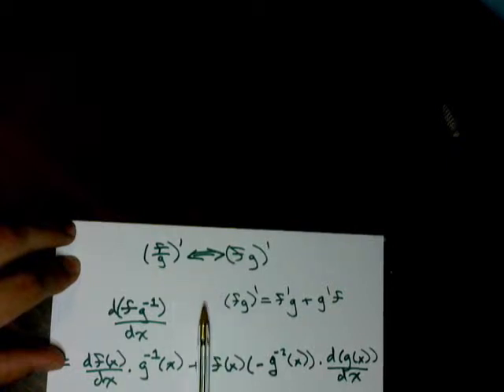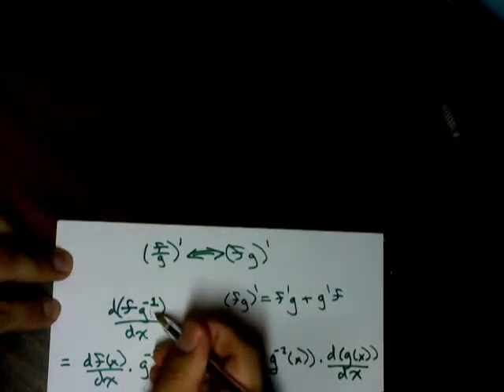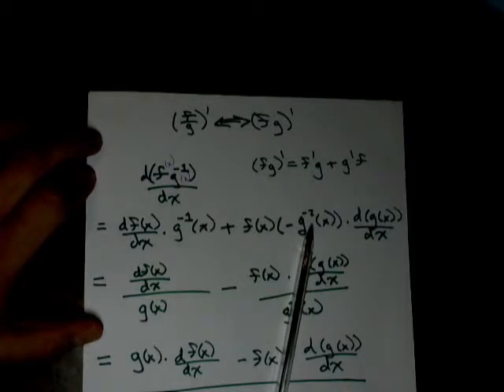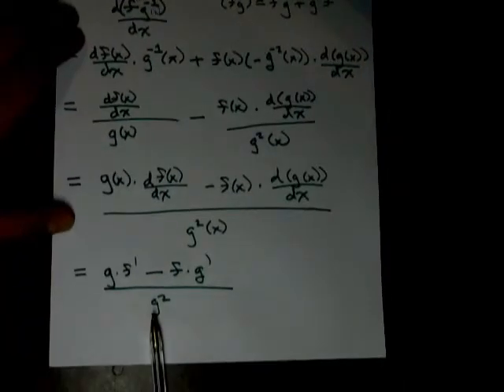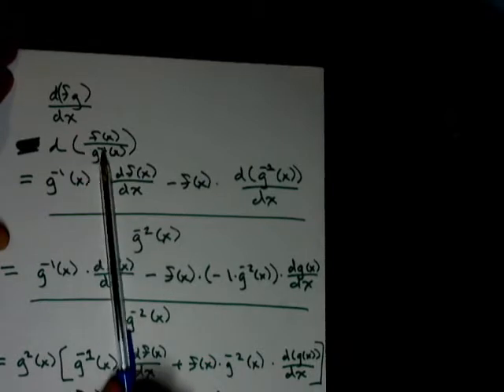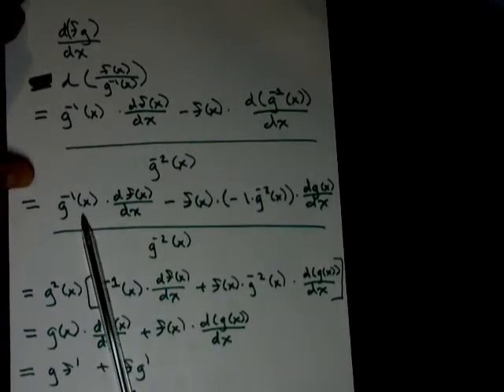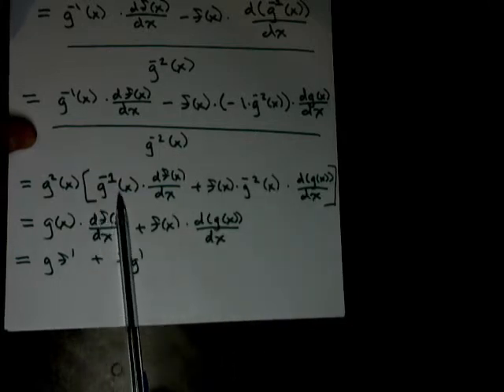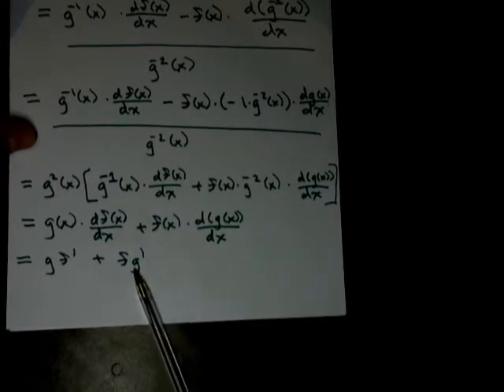Showing How to Derive the Product Rule from Quotient Rule From Each Other- Differentiating Calculus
Using the product rule to derive the quotient rule & vice versa.  Showing that the two way of taking derivatives include the same information.  Good exercise in calculus.